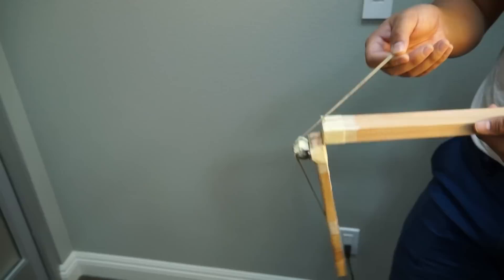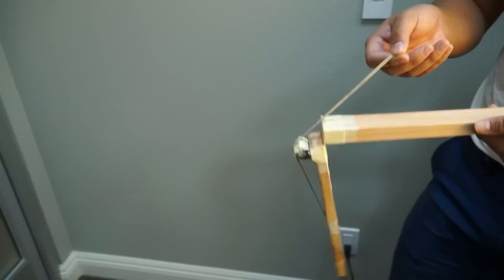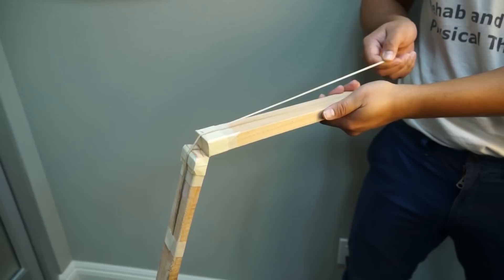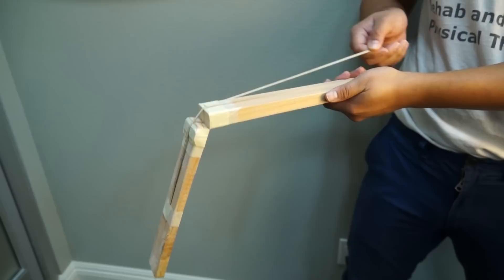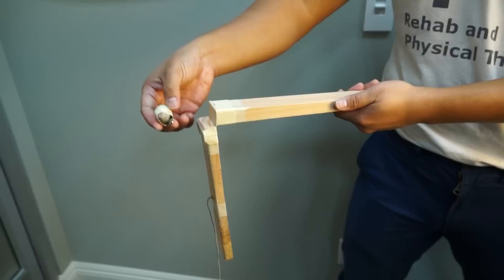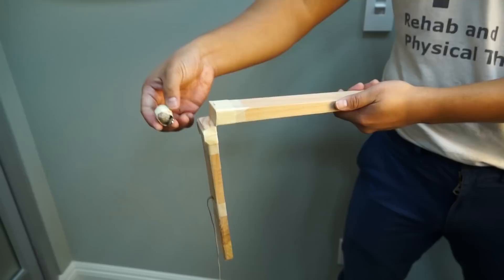What Are Kneecaps For? | Discover How Crucial It Is For Kneecap Mobilization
Ever wonder what the point of having a kneecap is? The kneecap or patella is a sesmoid bone which a very important structure to help increase the lever arms in knee movement. If it doesn't move properly it may lead to knee pain.

Watch this basic example and model experiment (of course this isn't and couldn't compare to the intricate knee).

Check out a knee mobilization exercise here. It may be the solution to your knee pain.

Visit Us!
14661 Myford Rd. Suite C
Tustin CA